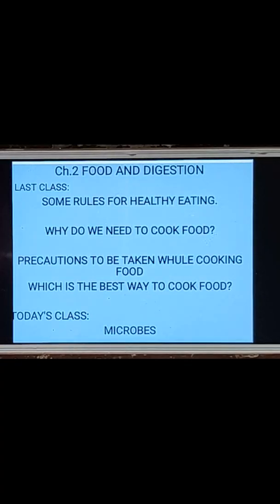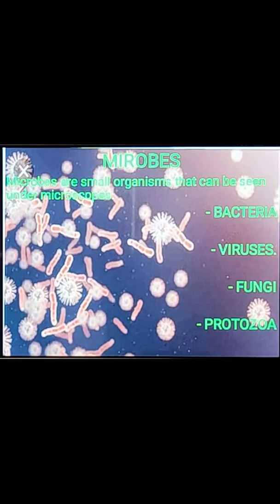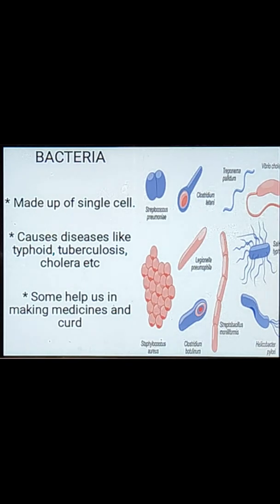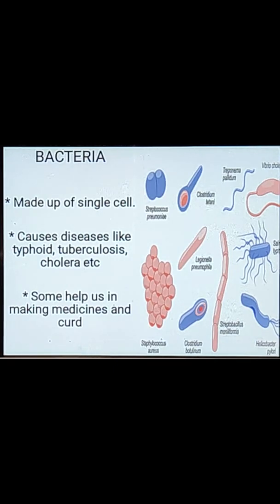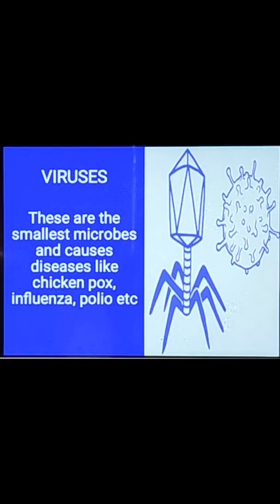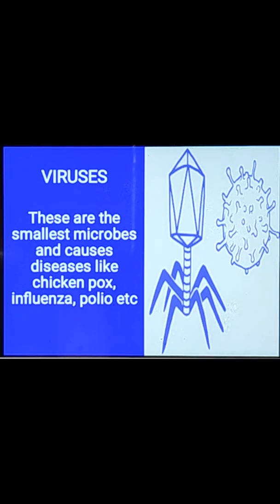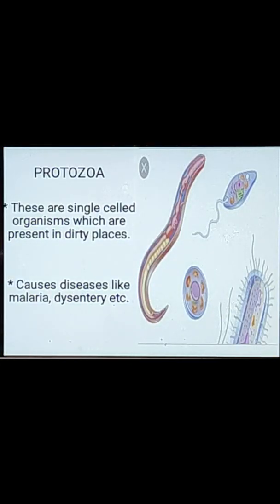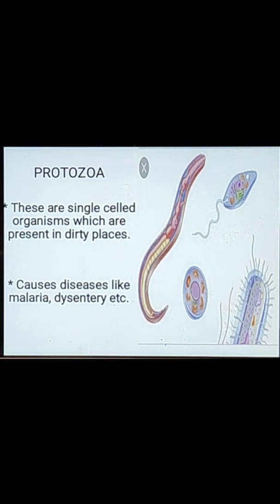Part 4 of Chapter 2- Food and Digestion. For CLASS-IV, Subject-Science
Detail study of MICROBES, Fungi, their roles in preservation.